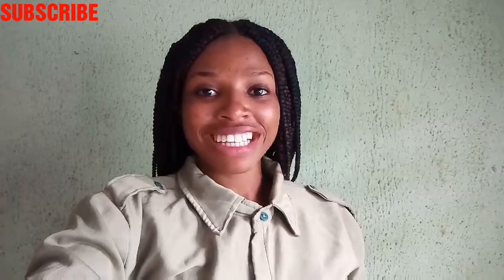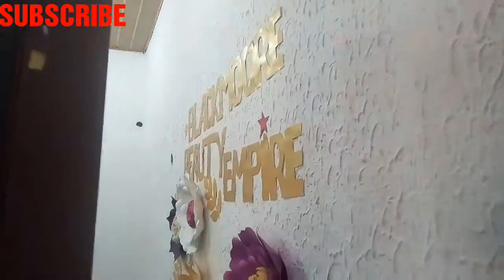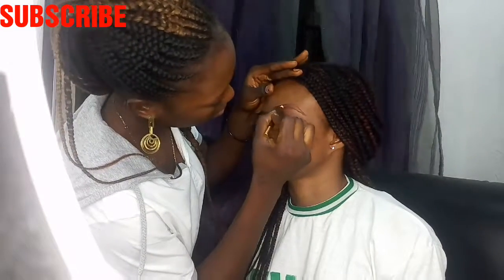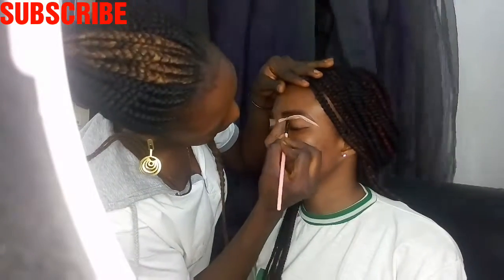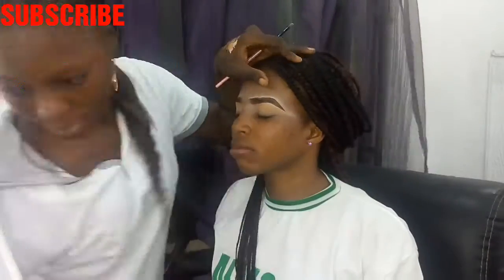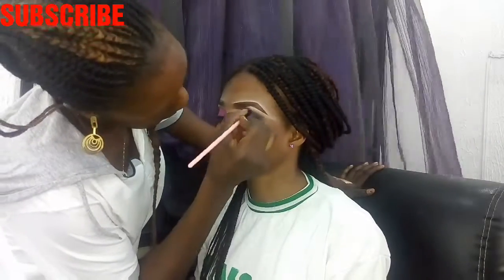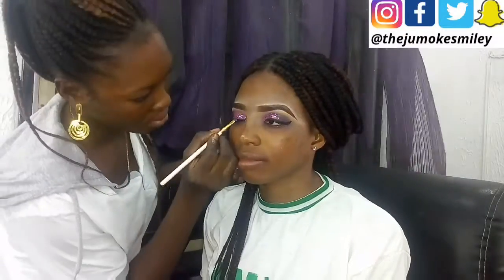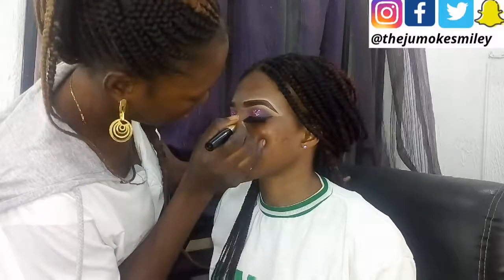MAKE UP TUTORIAL FOR BEGINNERS | THE JUMOKE SMILEY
This video is a makeup DIY tutorial for beginners.

In this video you'll learn how to draw and fill your brows, add glitter to your eyeshadows and fix false lashes. Also I made mention of each product name/brand name used and even the types of brushes used.

The makeup was done by an apprentice of BLACK MOORE BEAUTY EMPIRE.

BLACK MOORE BEAUTY EMPIRE is located in Ibadan (off mobile bus stop, opposite Zenith Bank. Ring Road) Nigeria.

PRODUCTS USED
*Davies Eyepencil
*Hudabeauty Waterproof Eyeliner
*Classic Glitter Glue
*Cashtor Eyelashes
*Kiss beauty Concealer
*Banoos Powder Palette
*Eyeshadow Palette
*Primer for Eyeshadow

I'm a Content creator, Red Carpet/Event Host and Creative Director sharing my life with you through the lens of my camera.